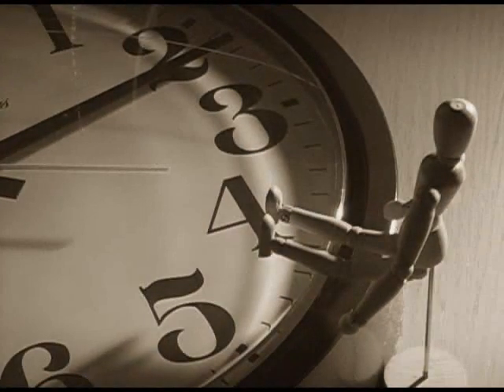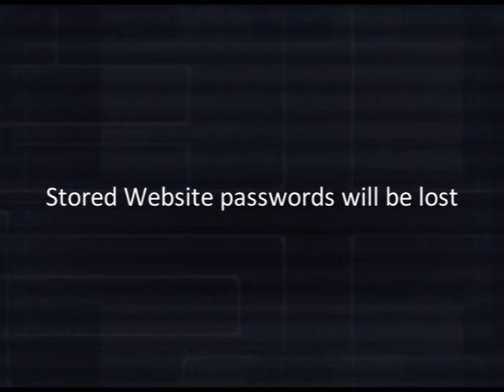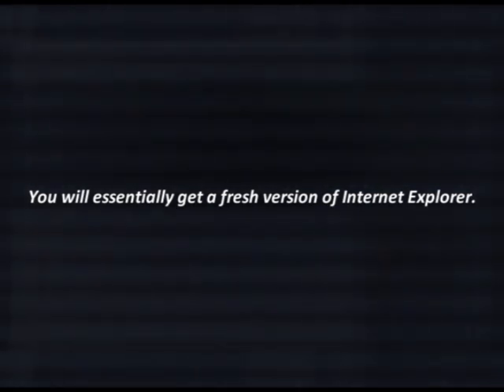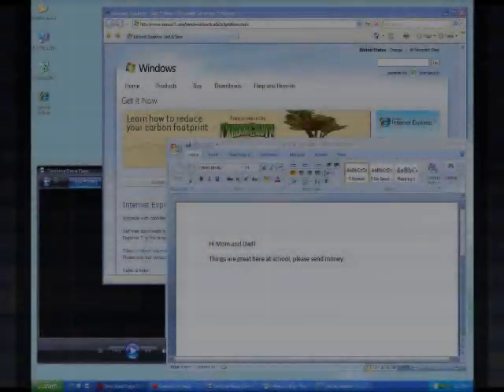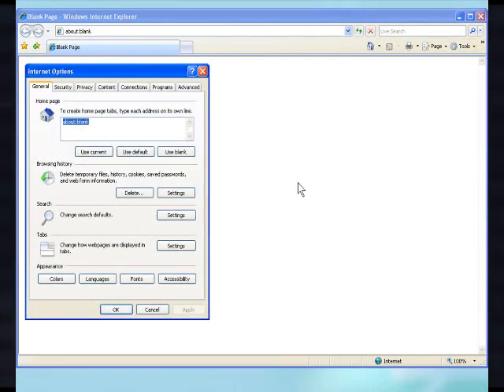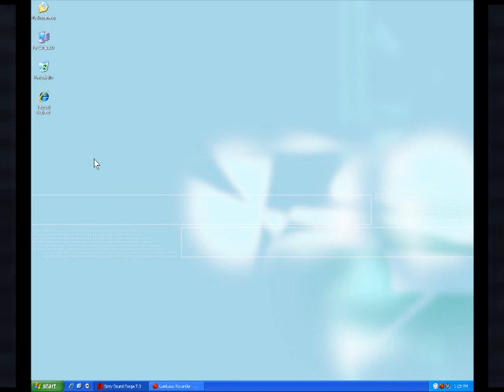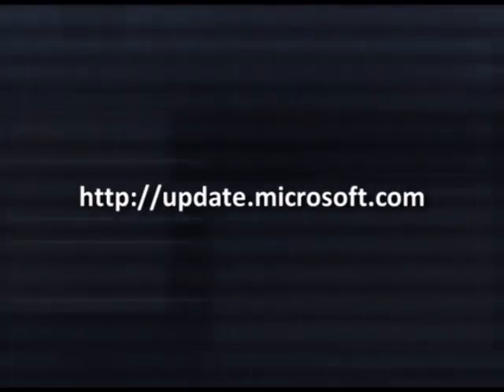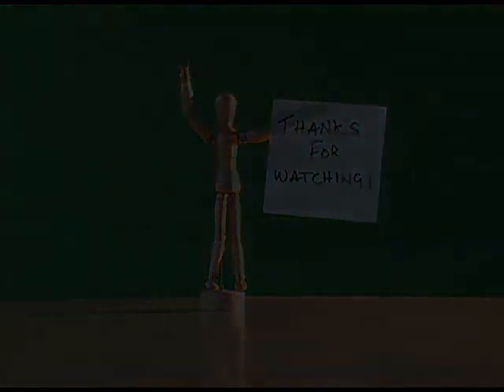Resetting Internet Explorer 7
This video provides guided instructions on how to resolve issues with Internet Explorer 7 such as crashing, hanging, closing unexpectedly, and slow performance. These problems are often caused by add-ons and other customizations that are incompatible with the browser.

This is a quick and dirty way to resolve a lot of Internet Explorer 7 problems, and the best part--it's only 7 steps!